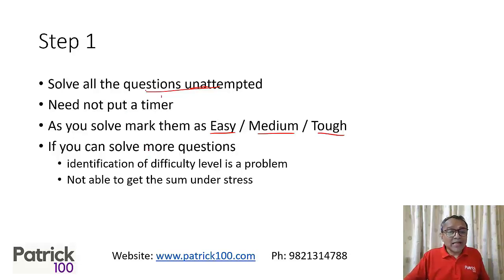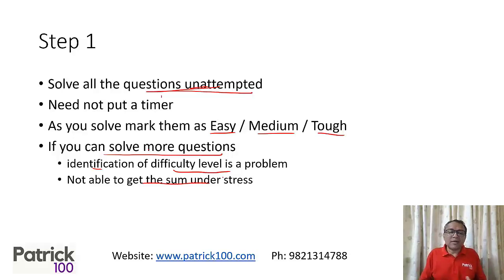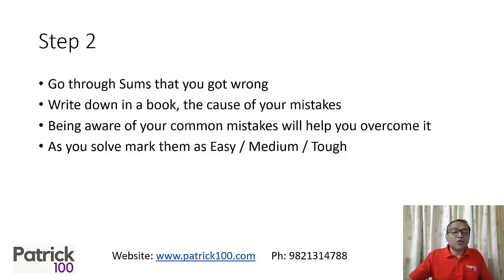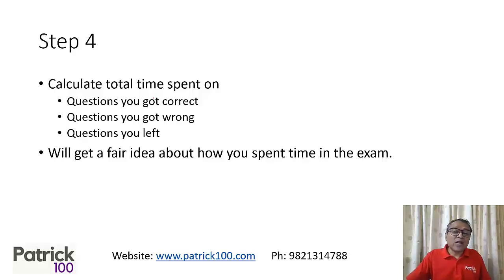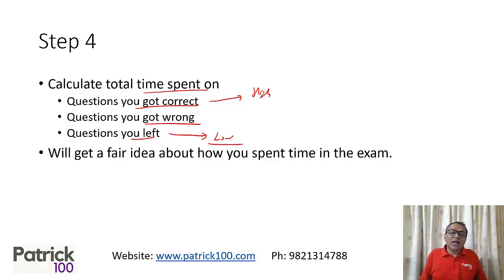8 steps to analyse CAT mocks - How to Improve Score in 3 Months |Patrick Dsouza |6 times CAT 100%ile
With just 3 months left for CAT, it’s not enough to just take mocks—you need to analyse them the right way to fine-tune your strategy and boost your score. In this video, 6 times CAT 100%ile Patrick D' souza explains 8 practical steps to get maximum learning out of every mock test.

00:53 - Step 1: Solve unattempted questions without time pressure.
2:29 - Step 2: Revisit incorrect questions and find the gaps.
3:36 - Step 3: Review correct questions—could they have been solved faster?
4:04 - Step 4: Analyse time spent on each question.
5:03 - Step 5: Check your question selection strategy.
6:08 - Step 6: Evaluate your overall paper strategy.
7:26 - Step 7: Note down key insights in a notebook for future reference.
8:20 - Step 8: Identify weak areas and plan focused preparation.

If you haven’t started taking mocks yet, watch this video first: “5 things to do before writing 1st CAT Mock”

This step-by-step analysis plan will help you improve accuracy, speed, and exam temperament—so you walk into CAT fully prepared

Courses offered
GMAT Online

• CAT
• CET

Test Series
• CAT
• CET
• XAT
• NMAT
• SNAP
• CMAT

• CAT
• CET
• XAT
• NMAT
• SNAP
• CMAT